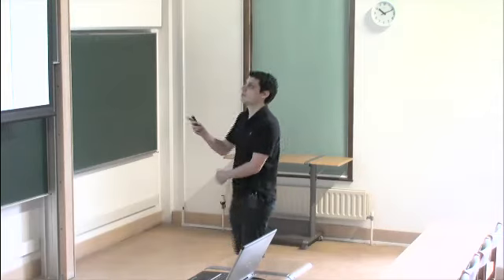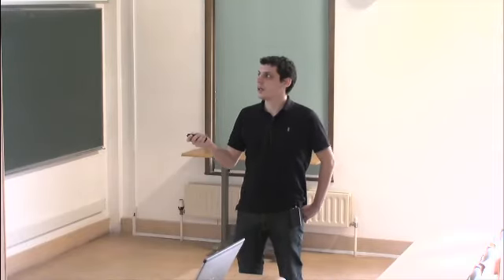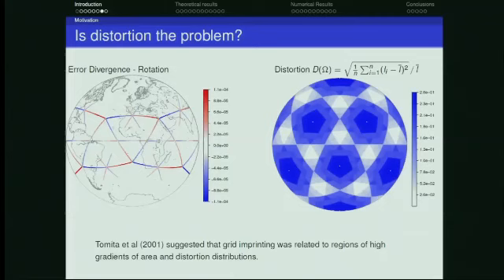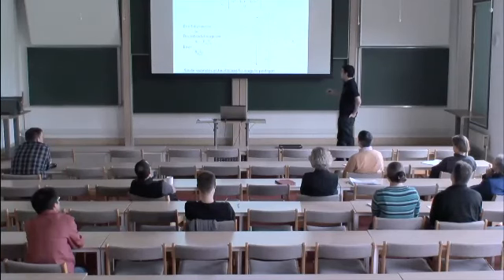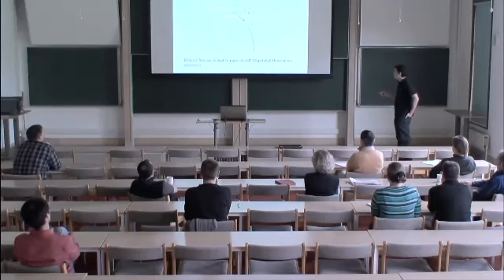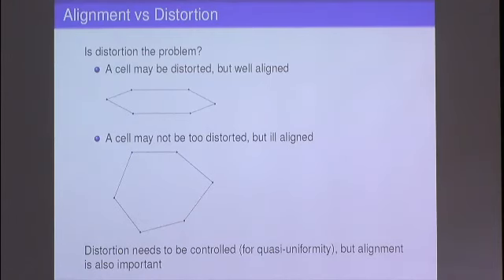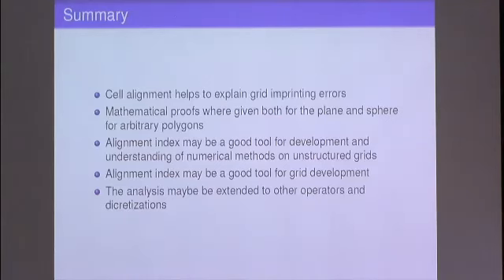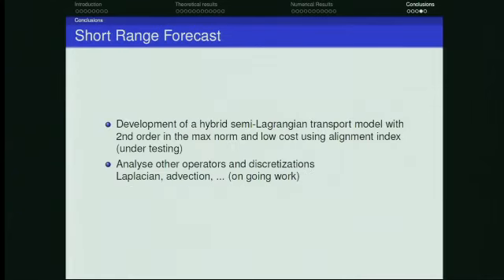Dr. Pedro da Silva Peixoto | Analysis of grid imprinting on geodesical spherical icosahedral...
Title: Analysis of grid imprinting on geodesical spherical icosahedral grids
Speaker: Dr Pedro da Silva Peixoto (Universidade de São Paulo )
Date: 9th Nov 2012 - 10:00 to 11:00